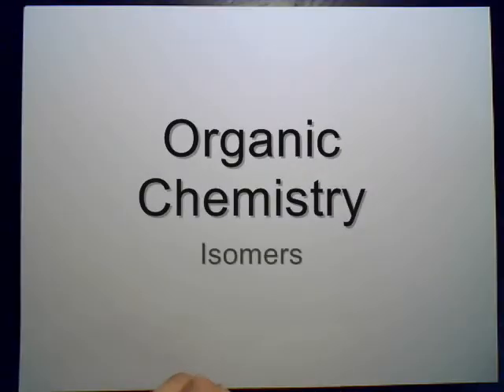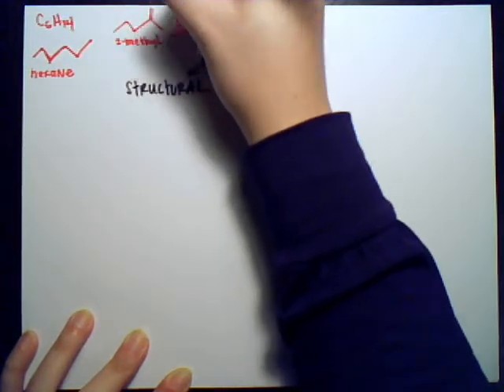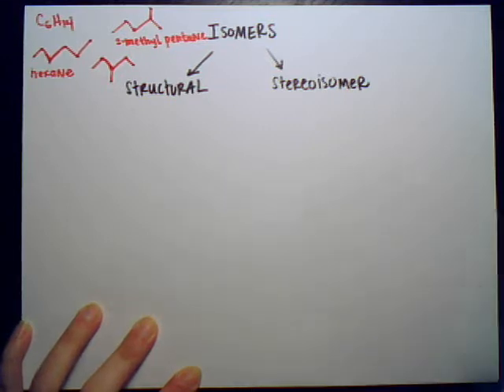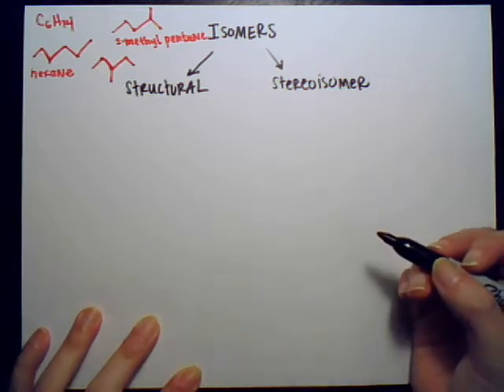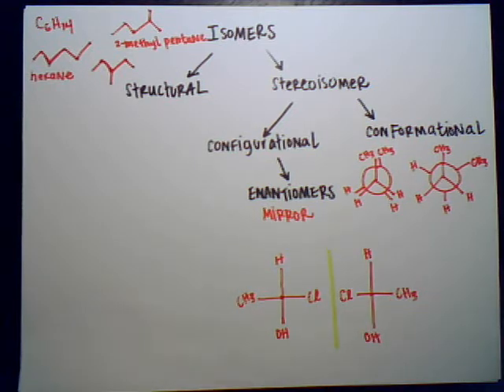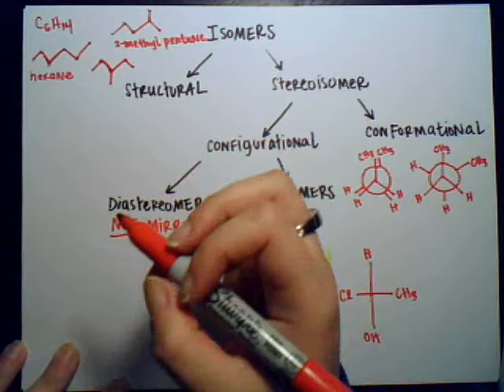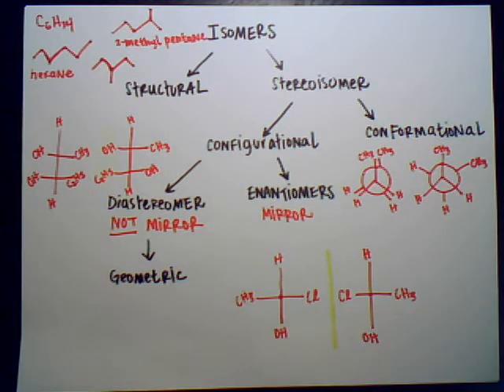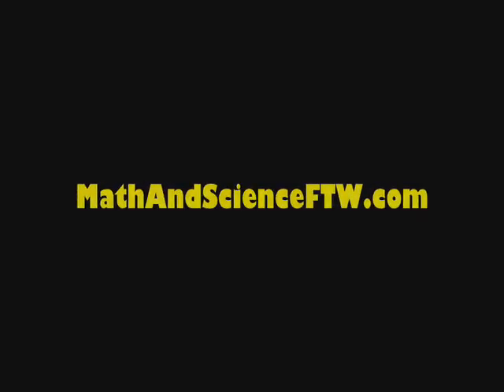OChem 06 - Isomers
Different types of isomers with examples